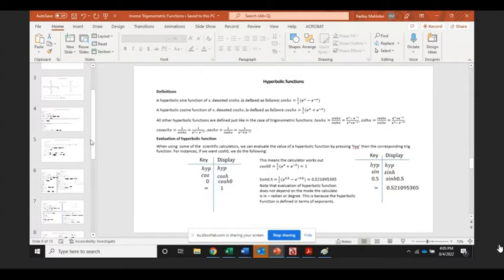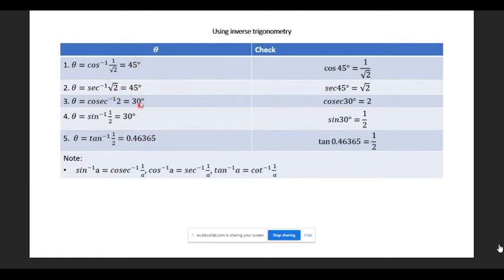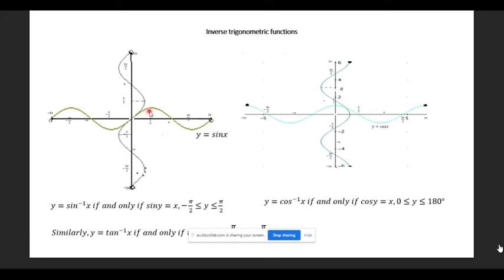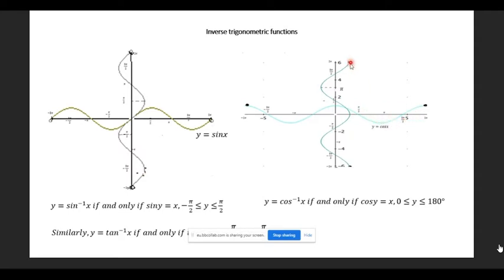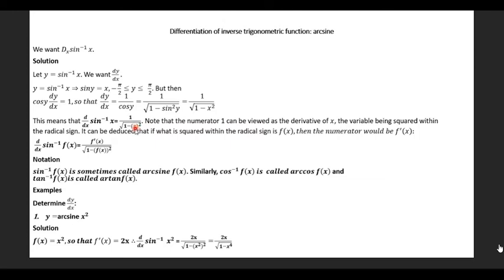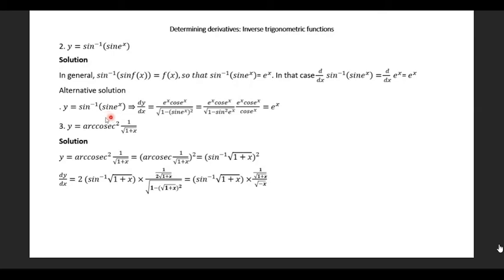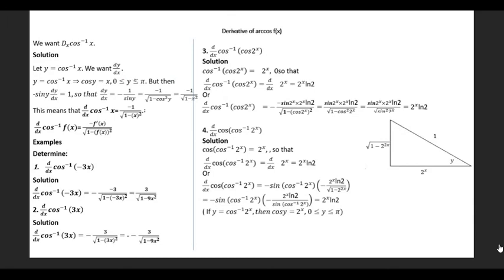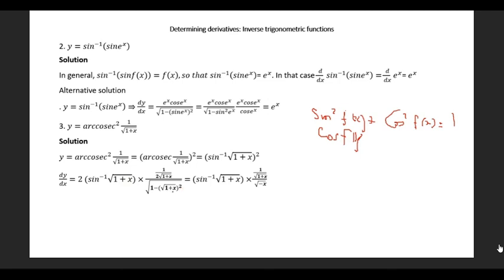Hyperbolic Functions /Intro to Hyperbolic Functions Definitions/Identities /Derivatives and Inverses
Introduction to Hyperbolic Functions / Engineering Maths / Advance Teaching / Prof James

In this lesson you going to learn the following
0:00 - INTRO & BASIC
3:16 - INVERSE TRIG
8:20 - INVERSE TRIG GRAPH
16:22 - DIFFERENTIATION OF INVERSE
20:18 - CALCULATIONS EXAMPLES
29:02 - CHALLENGING QUESTIONS